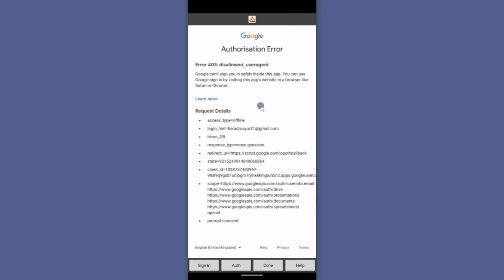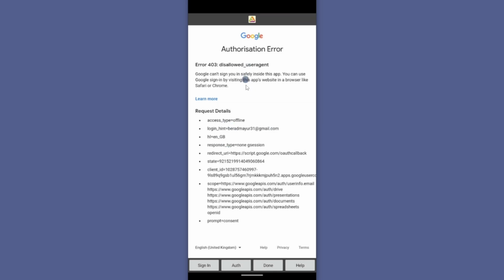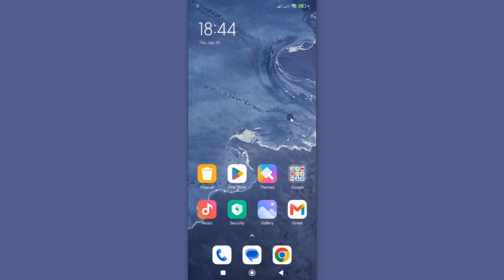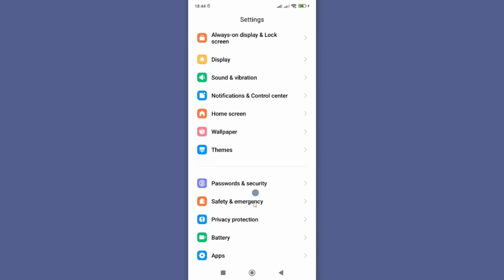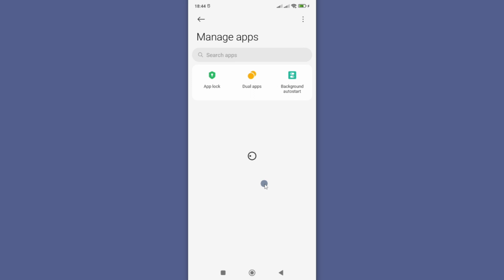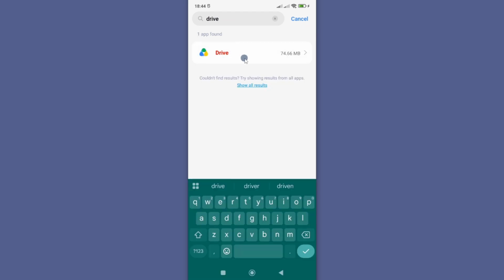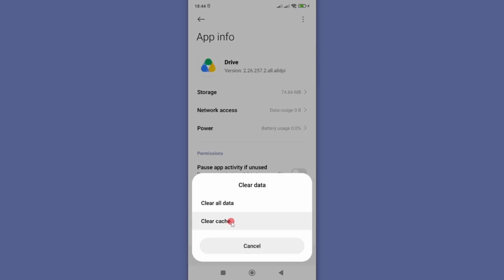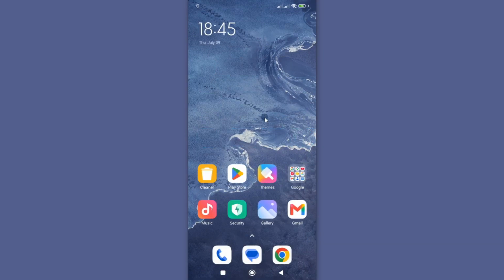How To Fix "Authorization Error" On Google Drive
In this video, you'll learn how to fix the "Authorization Error" on Google Drive quickly and easily. If Google Drive won't let you access your files, sync your data, or displays an "Authorization Error" message, this step-by-step guide will help you troubleshoot the issue and restore access to your account.

📌 What you'll learn:

Common reasons for the "Authorization Error" on Google Drive
How to verify your Google account credentials
How to sign out and sign back into Google Drive
How to clear the Google Drive app cache and data
How to update the Google Drive app to the latest version
How to check app permissions and internet connectivity
Tips to prevent authorization issues in the future

Follow this simple tutorial to fix the Google Drive "Authorization Error" and get back to accessing, syncing, and managing your files without interruptions.